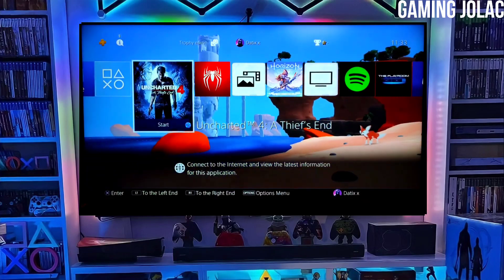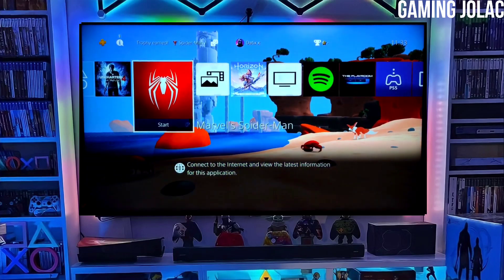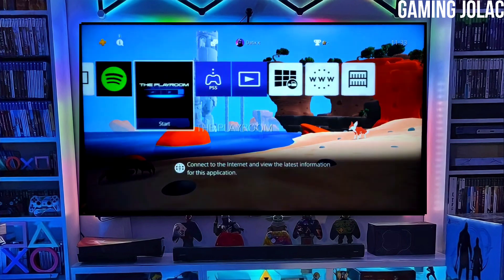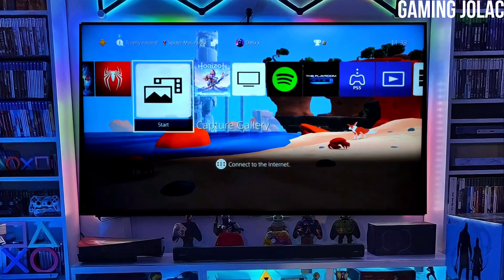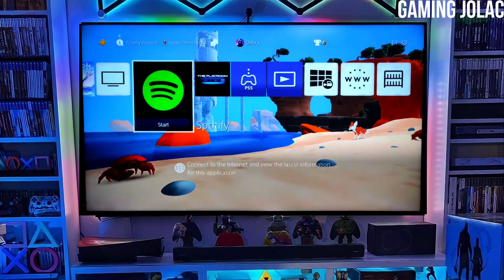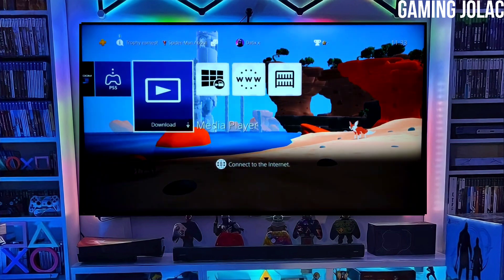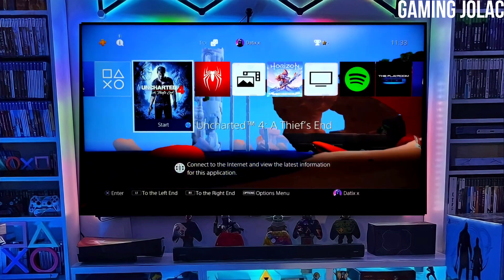PS4 9.03/10.50/11.00/11.02/11.50 Jailbreak with GoldHEN | How to jailbreak PS4 11.00